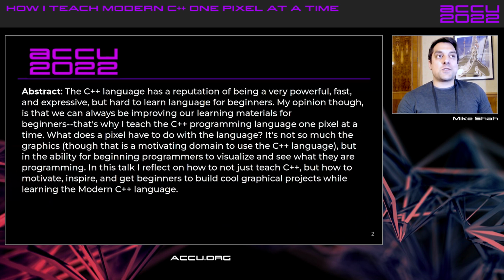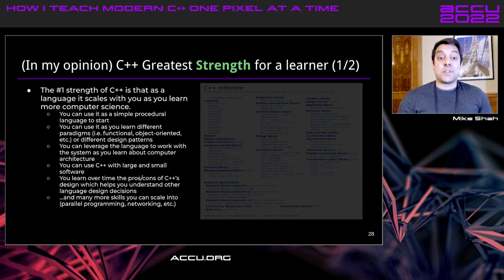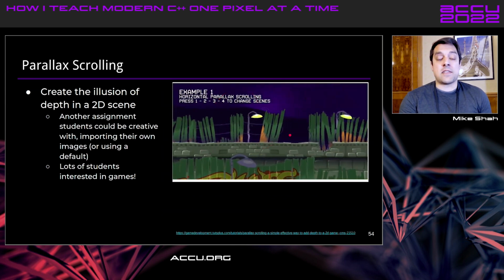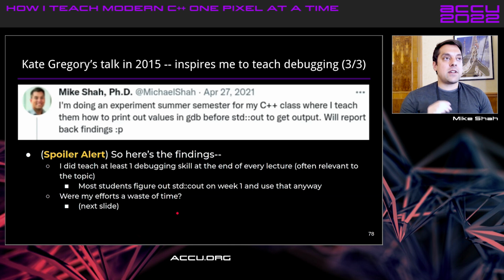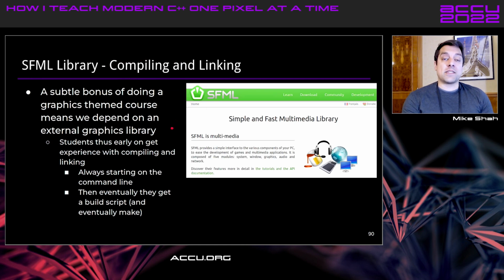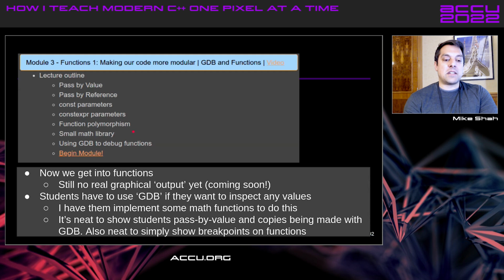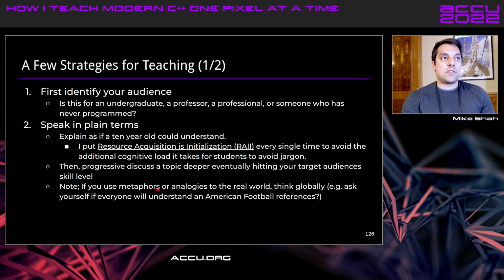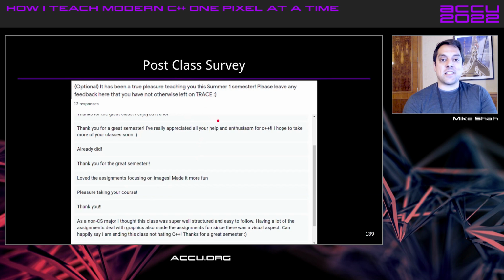How I Teach Modern C++ One Pixel at a Time - Mike Shah - ACCU 2022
The C++ language has a reputation of being a very powerful, fast, and expressive, but it also has a reputation of being a difficult to learn language for beginners. My opinion though, is that we can always be improving our teaching materials for beginners--that's why I teach the C++ programming language one pixel at a time. What does a pixel have to do with the language? It's not so much the graphics (though that is a motivating domain to use the C++ language), but in the ability for beginning programmers to visualize and see what they are programming. In this talk I reflect on how to not just teach C++, but how to motivate, inspire, and get beginners to build cool graphical projects while learning the Modern C++ language.

Mike Shah

I am currently an Assistant Teaching Professor at Northeastern University in the Khoury College of Computer Sciences. My primary teaching interests are in computer systems and computer graphics. My research interests are related to performance engineering (dynamic analysis) and software visualization.

Along with teaching and research work, I have juggled occasional consulting work as a 3D Senior Graphics Engineer.